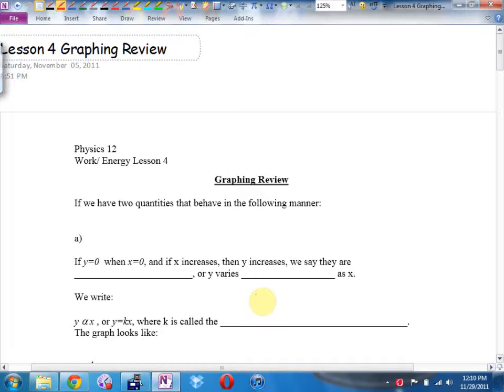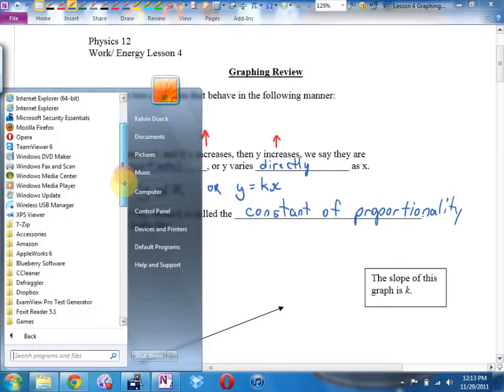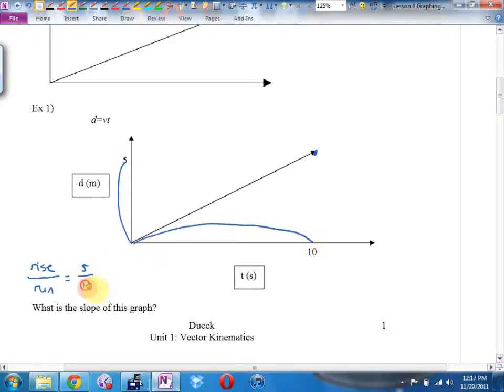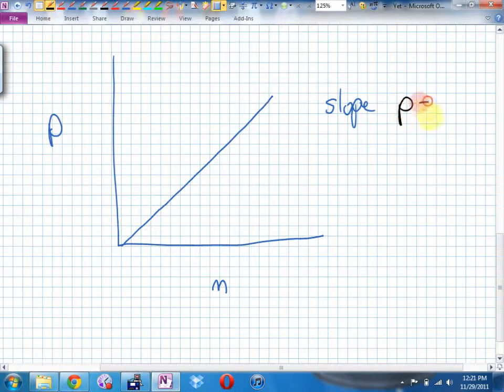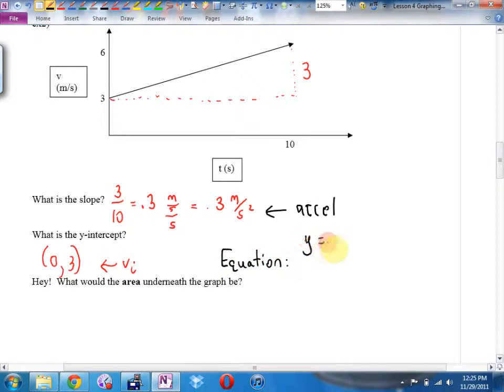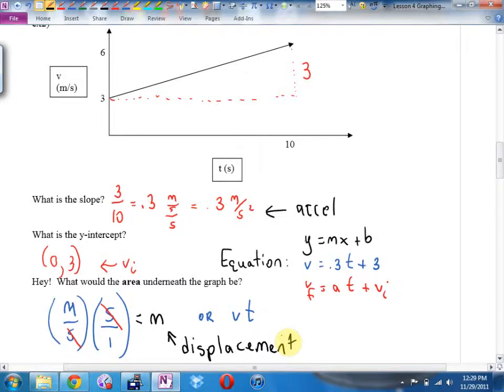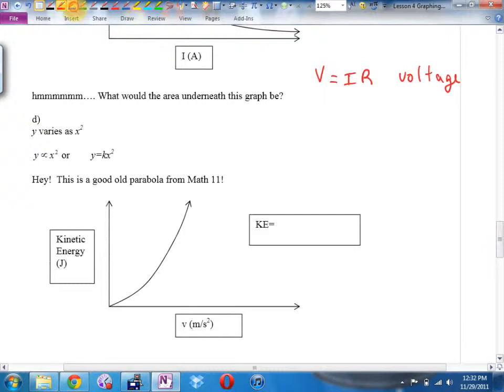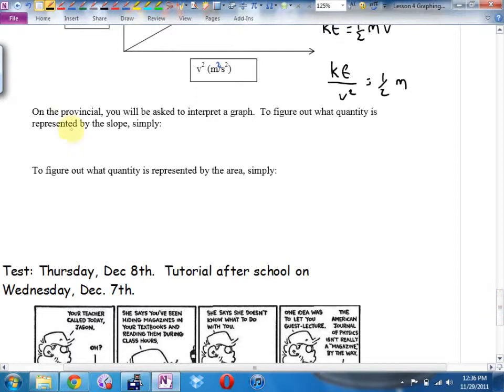Physics 12 U3L4 Graphing Review